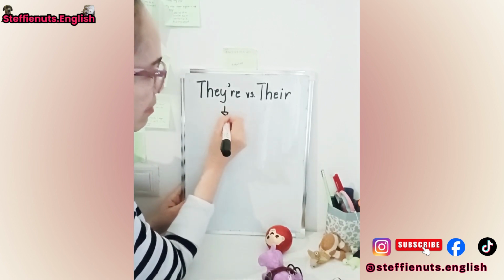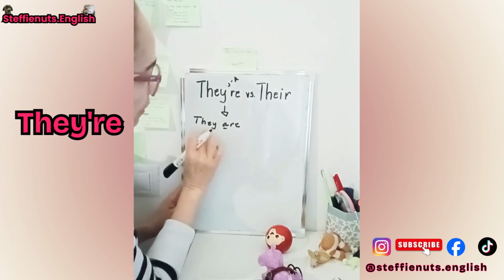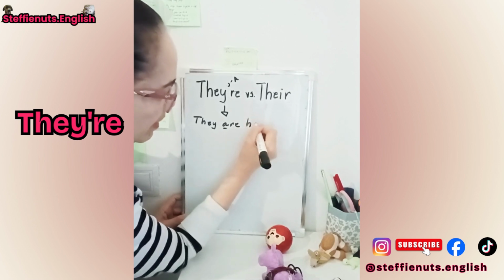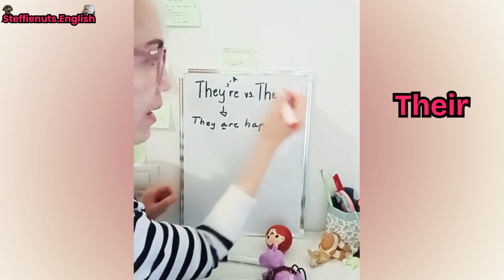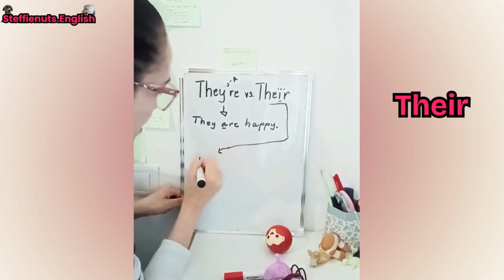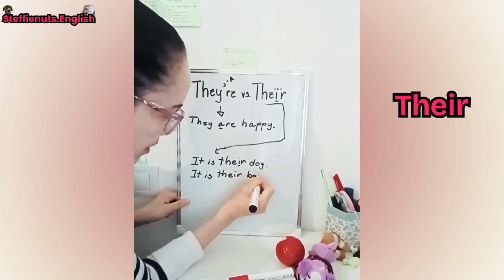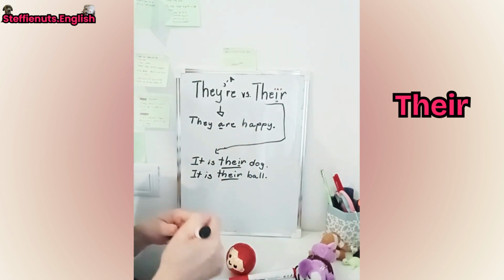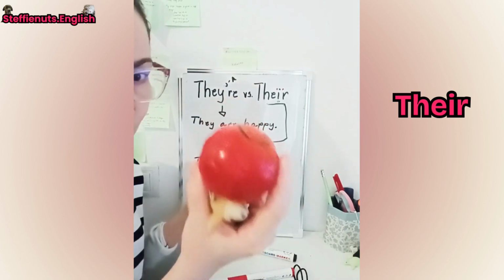Their vs. They're: The 4-Minute Whiteboard Lesson!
Confused about when to use "their" vs. "they're"? You are not alone! In this quick whiteboard lesson, I break down the exact difference between these two commonly confused words so you never make this mistake again.

Grab my free "Their vs. They're" cheat sheet guide here to practice anytime

📝 QUICK CHEAT SHEET FROM THE VIDEO:
• THEY'RE = They are (A contraction/action). Example: They're going to the park.
• THEIR = Belonging to them (Possession). Example: That is their car.